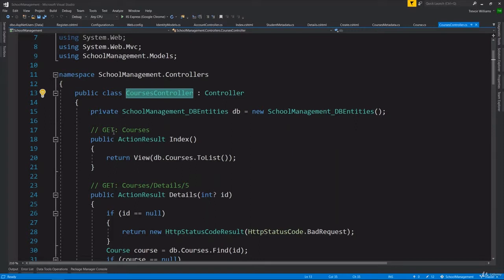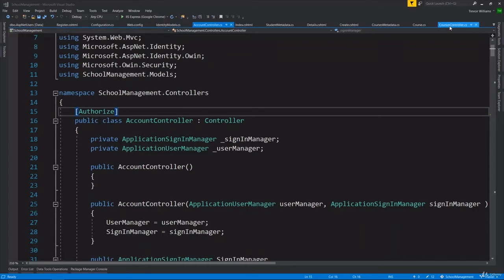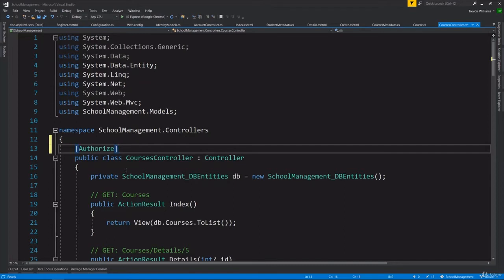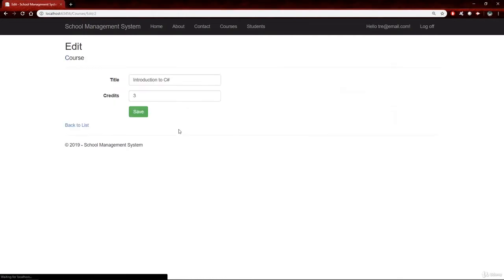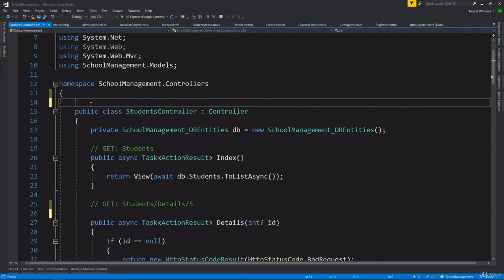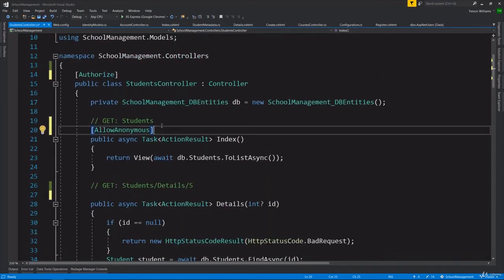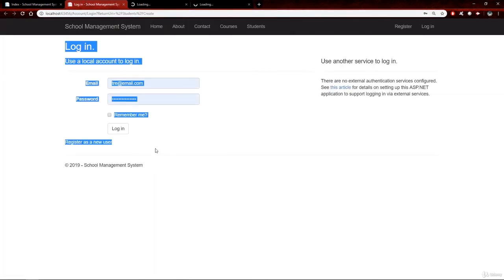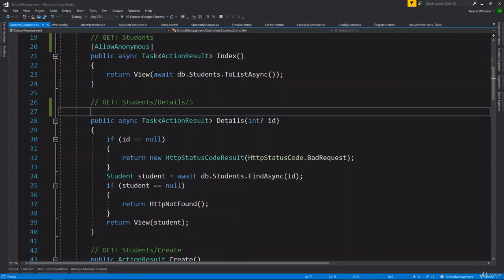How to Control User Access #3